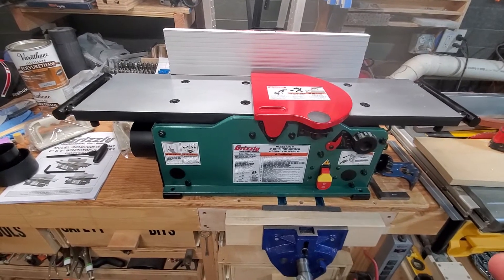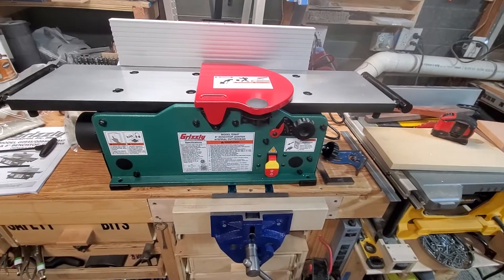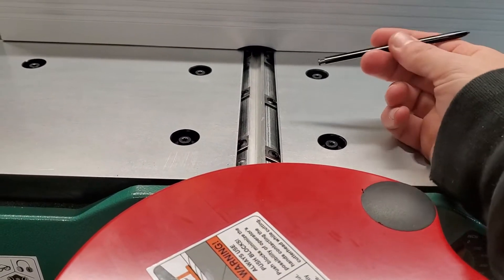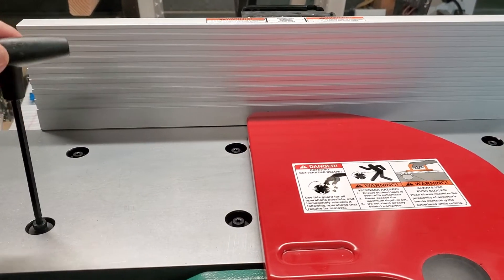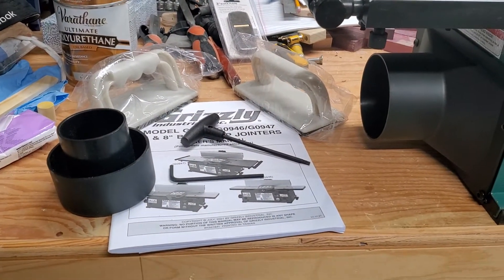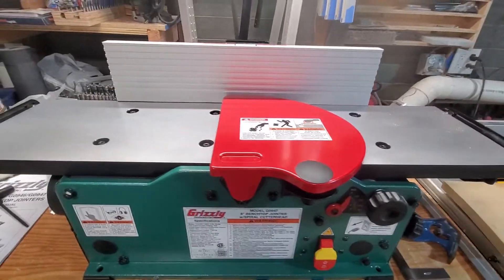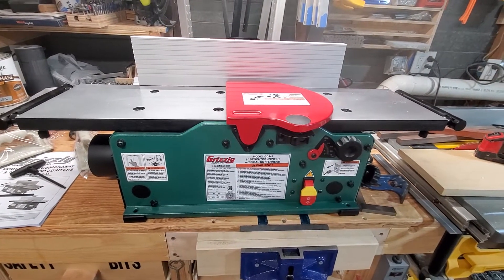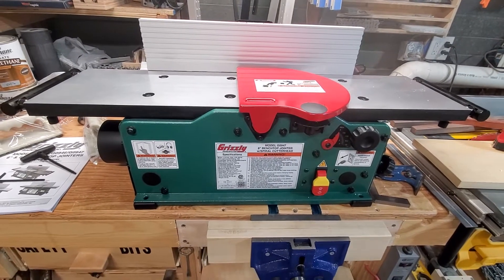New Grizzly 8" jointer (G0947) with helical type cuttinghead (3 of 3) after set-up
This is Grizzly's newest benchtop jointer. In addition to a wider than normal benchtop jointer size, it has a spiral type cutter head. Instead of the conventional longitudinal cutter knives, it has smaller helical type cutter heads. So, you get the benefit of a helical head without the price as well as less noise compared to the typical cutter knives.
Out of the box, the infeed and outfeed takes needed adjustment. The owner's manual goes into fantastic detail for set-up and troubleshooting. This is my first jointer and it didn't take long to assemble and dial in.
Side note, Grizzly did not give me this jointer. I had to purchase it.